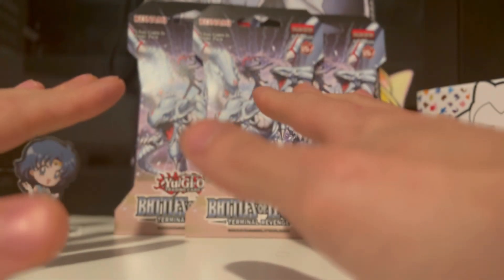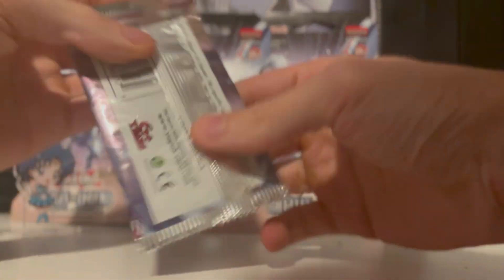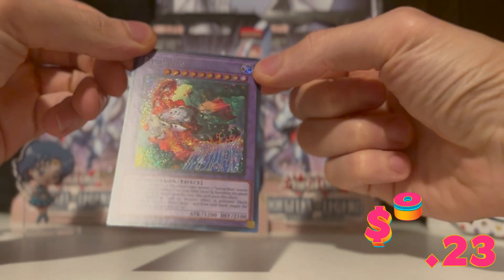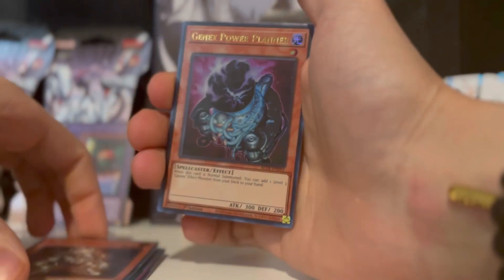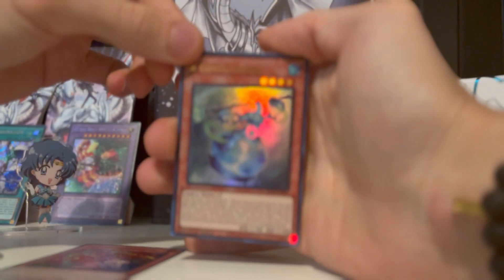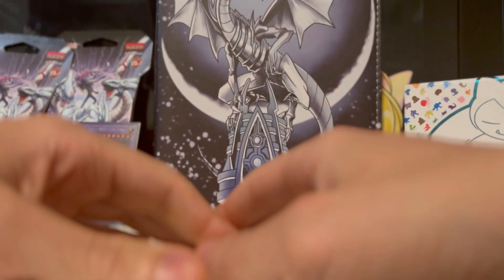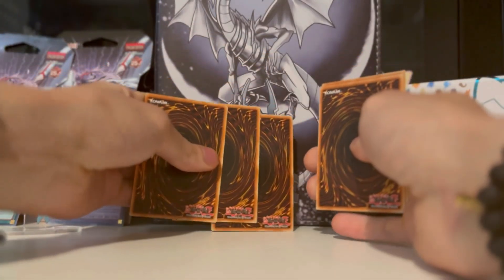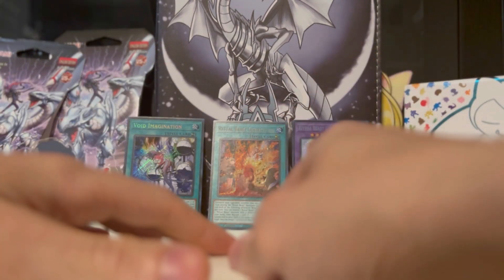Yu-Gi-Oh! Terminal Revenge QUARTER CENTURY SECRET RARE HUNT!!